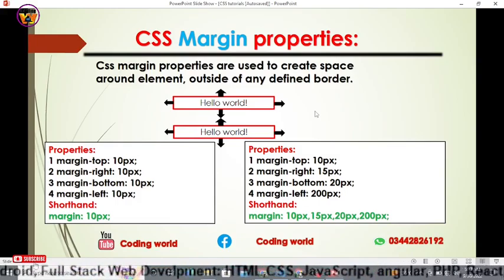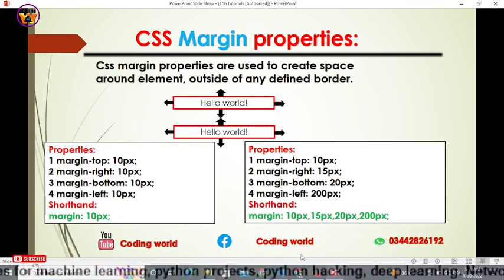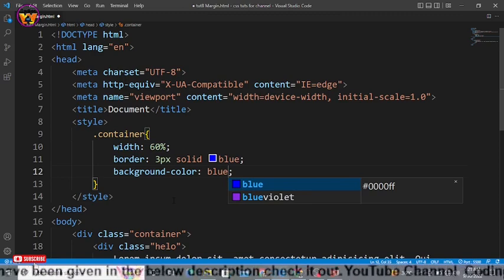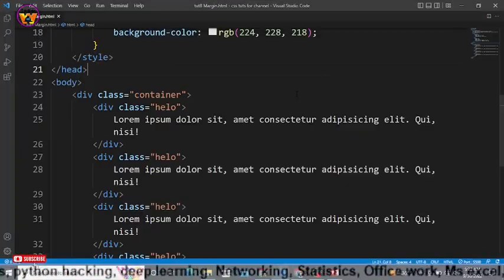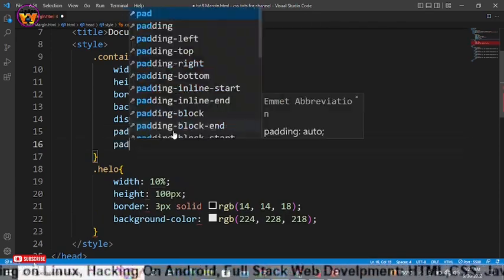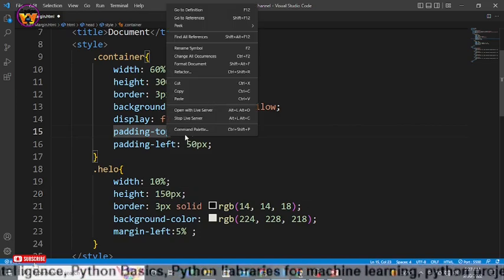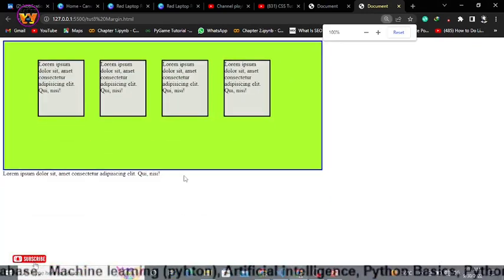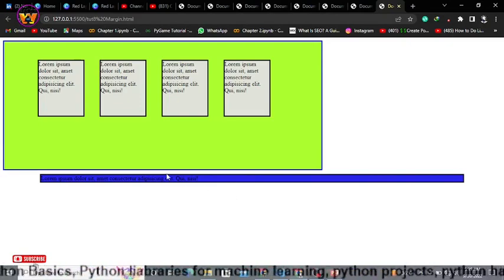CSS Margin Tutorial | Coding World